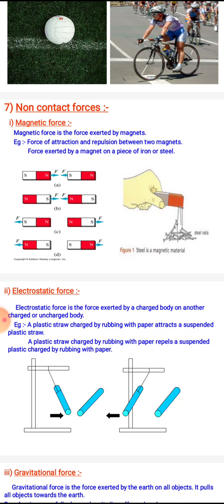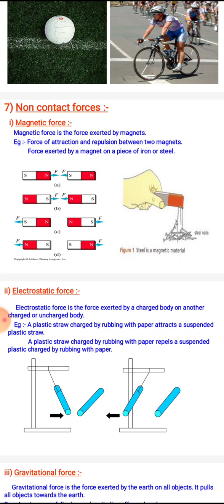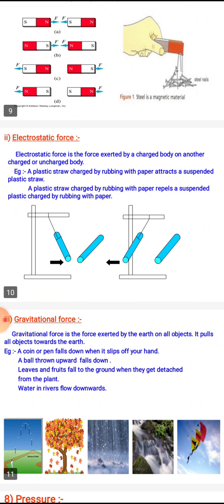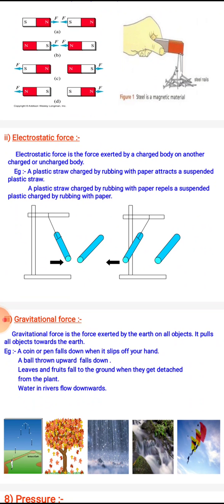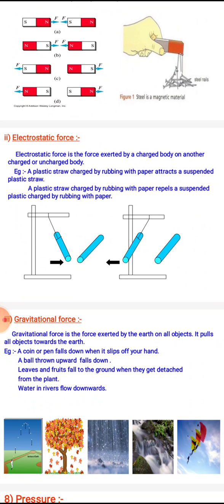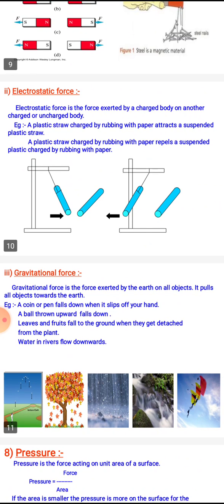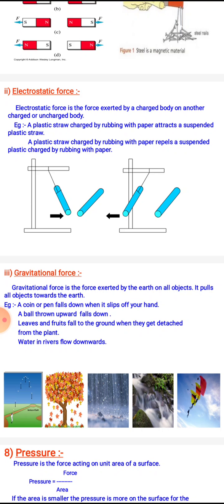Science Class 8 state Force and Pressure part 4